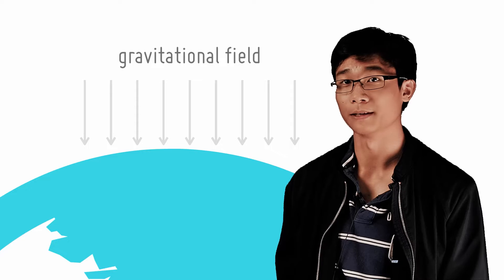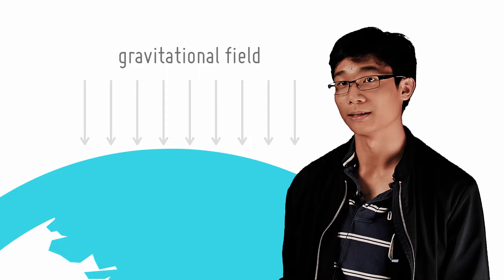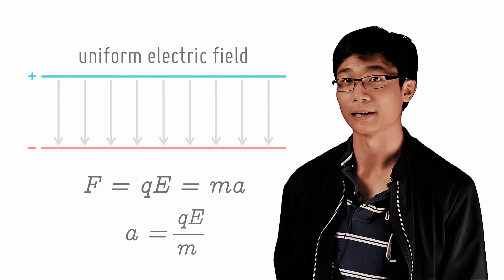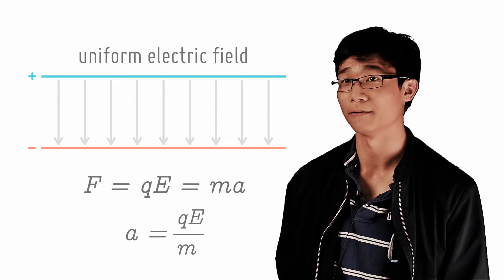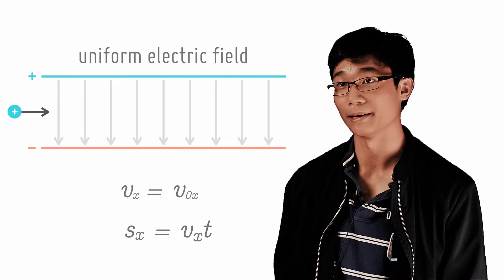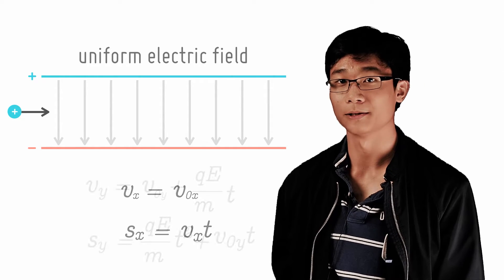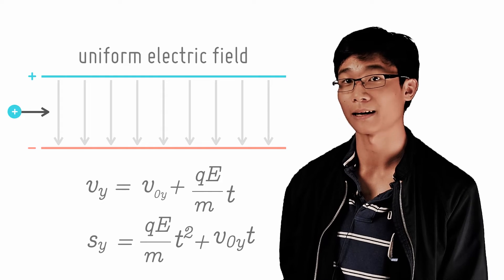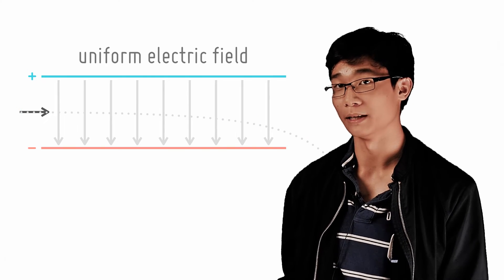Charged Particle in a Uniform Electric Field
Charged particles in uniform electric fields move in projectile motion - exactly like particles in Earth's gravitational field.